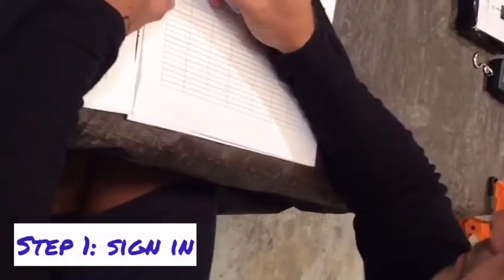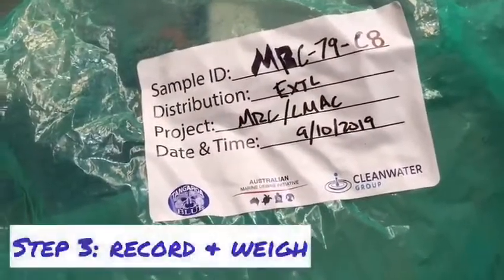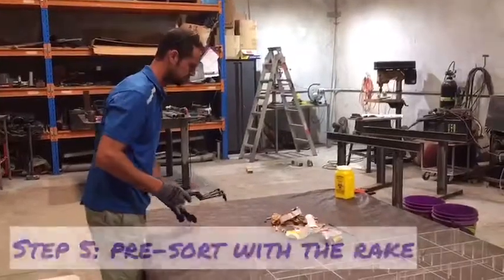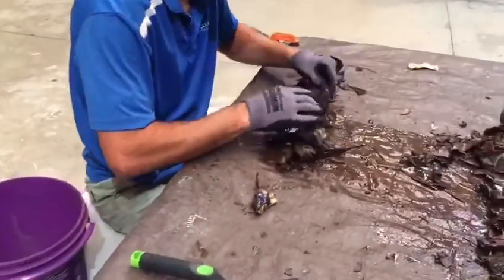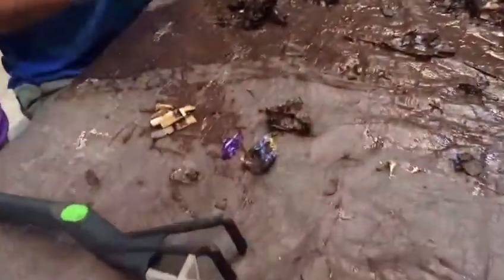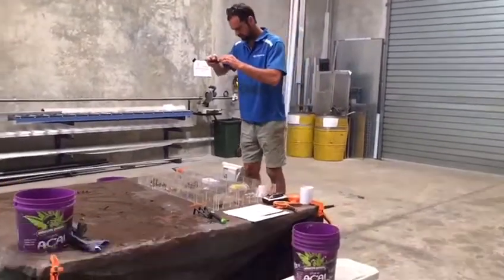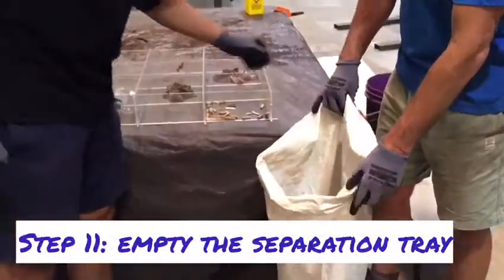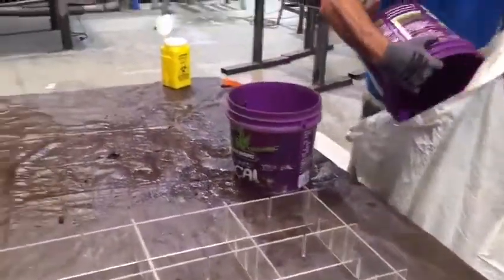AMDI Let's Strain the Drains Training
A Victorian first, the Let's Strain the Drains project involves 120 stormwater traps being installed across six Port Phillip Bay councils which kicked off in September 2019. This innovative project is funded by the Victorian State Government, delivered by Tangaroa Blue Foundation, Cleanwater Group and Sustainability Victoria with support from the Cities of Wyndham, Hobsons Bay, Moreland, Kingston, Maribyrnong and Greater Dandenong and involves auditing litter that is collected in these traps every 6 weeks from November 2019 to April 2020.
This video walks volunteers through how the audit process will take place. Check out the Tangaroa Blue Foundation website event calendar for upcoming audit dates if you are interested in getting involved.